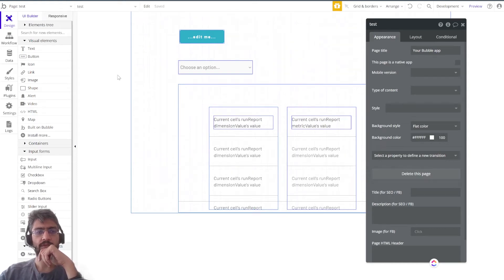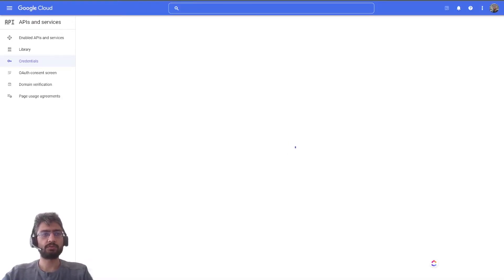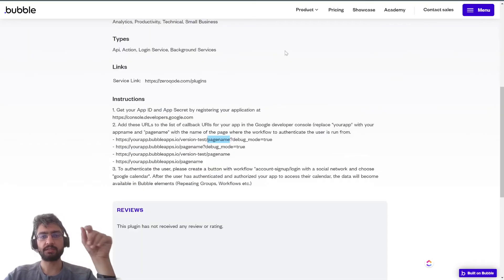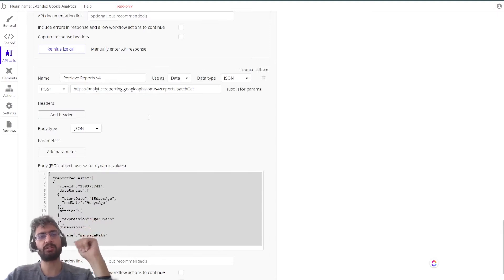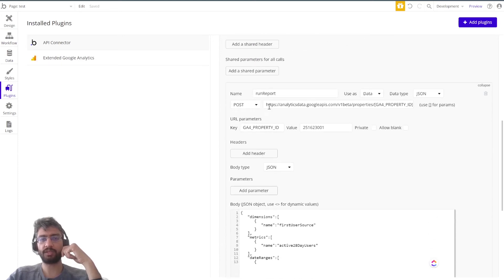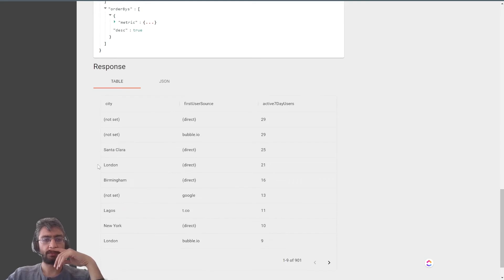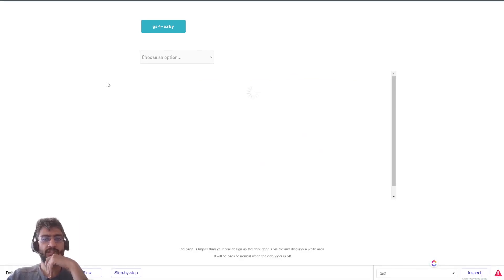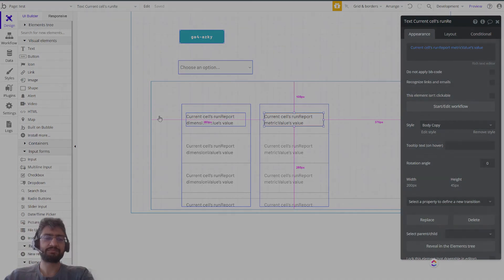How to access a user's data from Google Analytics 4 in @BubbleIO via OAuth?